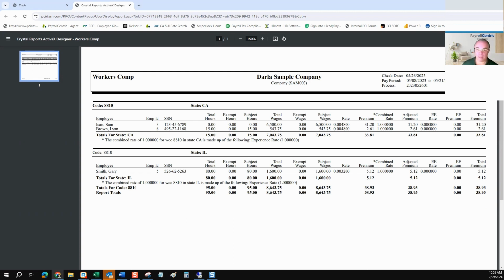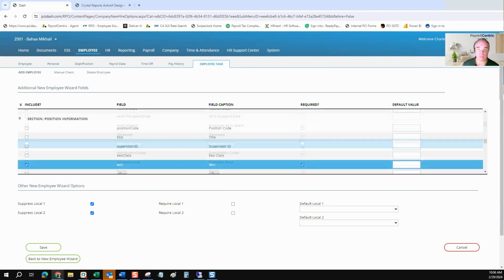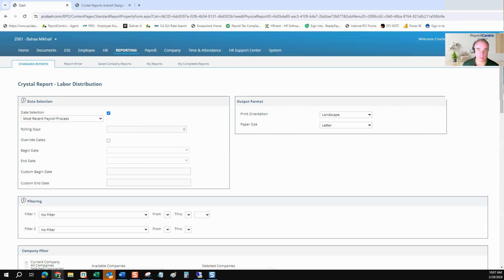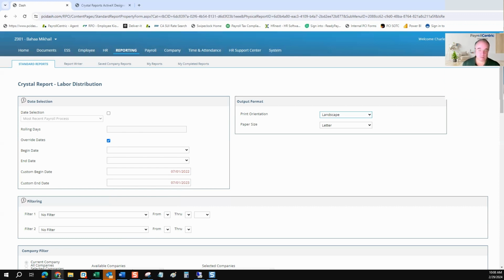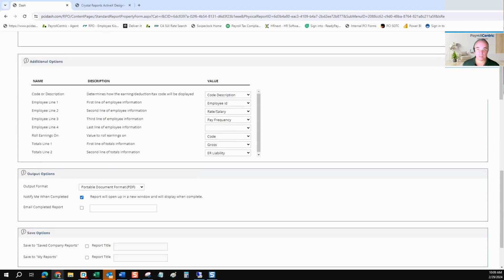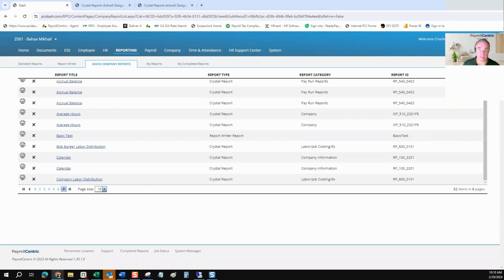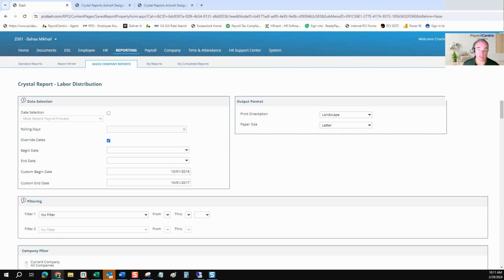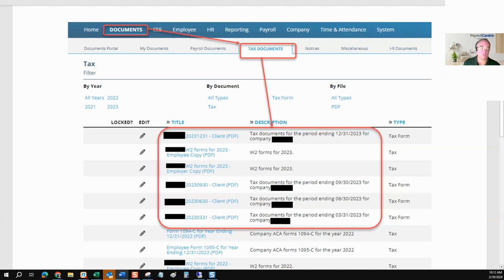February 29, 2024 Workers Comp Audits, Running Reports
Join Charles Hudson and Saundra Stampley as they go over workers comp audits and running reports on PayrollCentric.